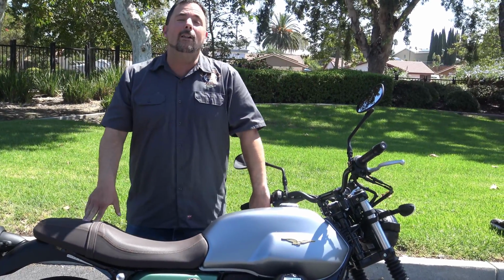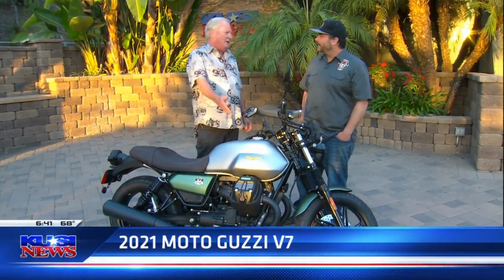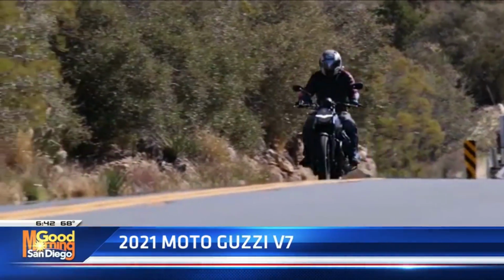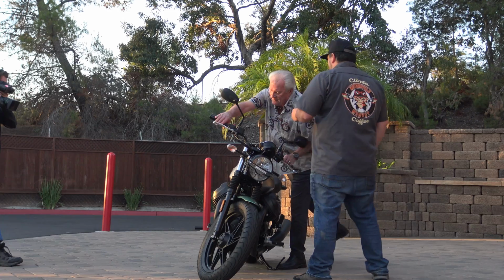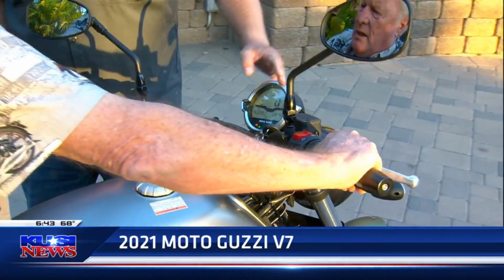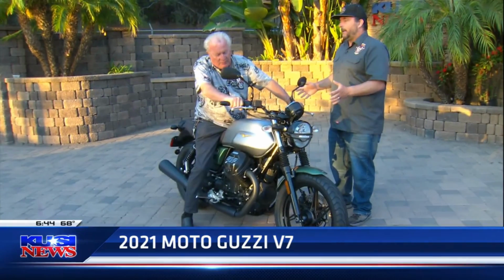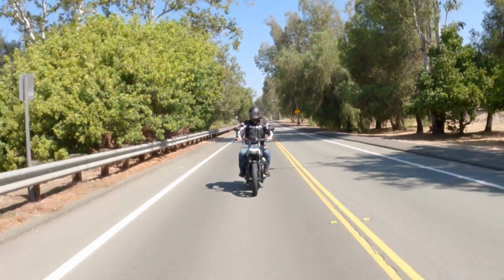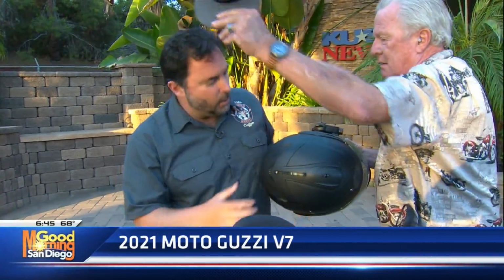Why I think the 2021 Moto Guzzi V7 Stone is great for beginners or long time riders...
This bike is very easy to ride and it's comfortable to ride. It's light, well balanced and fairly low to the ground from the seat to the street. I really enjoyed this bike because it has enough power to get you up to speed on the freeway and it's very easy to get off the kickstand without much effort. You don't have to be tall to ride it and you don't have to ride it very long to feel confident riding it. I would take this bike around town, commuting or even a long distance trip. You'd need to find luggage for an overnighter but again, it's comfortable enough to do some longer miles. I love the retro look and with some good gas mileage this could also save you some money at the pump. This bike has inspired me to do a top 10 list of the bikes I've ridden. Not sure where it will wind up but I really enjoyed it. Thanks to GP Motorcycles on India Street in San Diego, Ca. for the loaner.